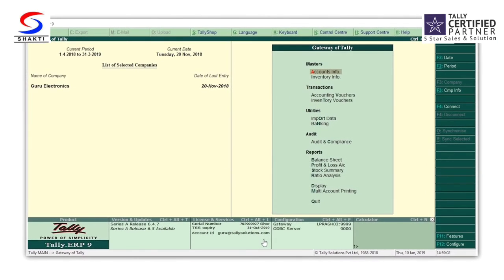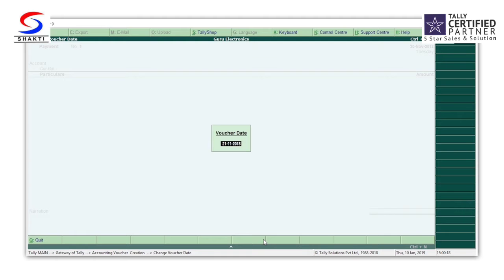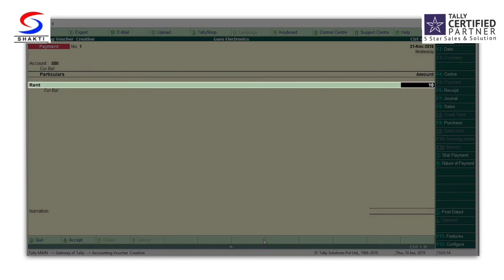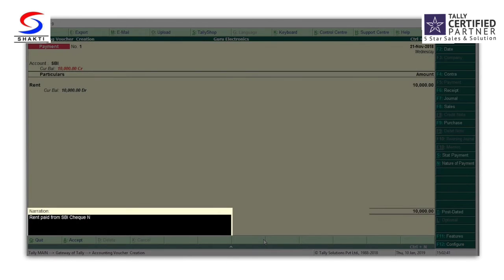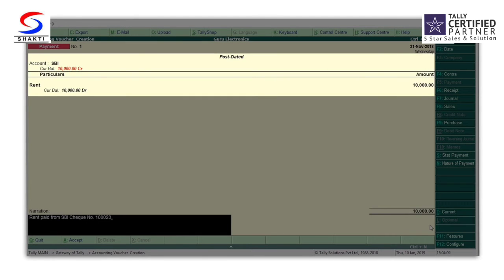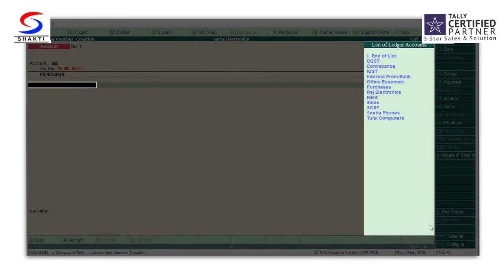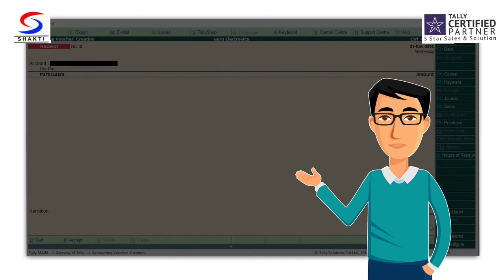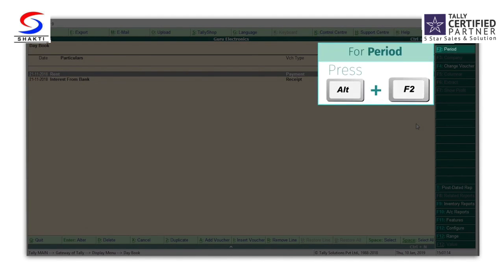How to Record Payments and Receipts in Tally.ERP 9 | Chapter 7 | SIPL Learning Hub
In this chapter, we will learn how to record payments and receipts in Tally.ERP 9.

Follow us & make learning with Tally In Bihar